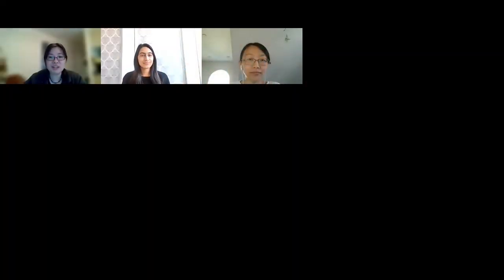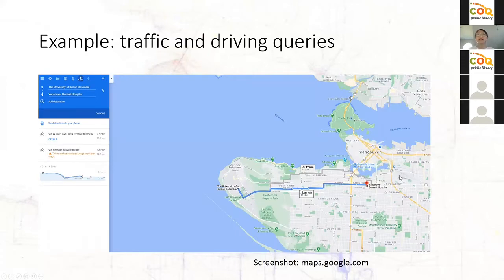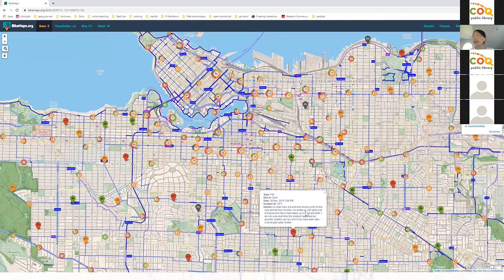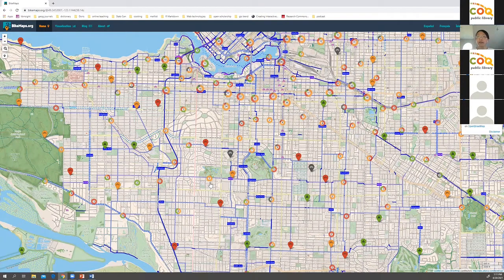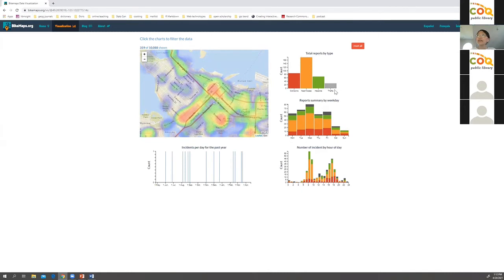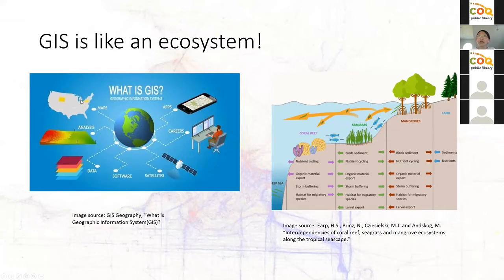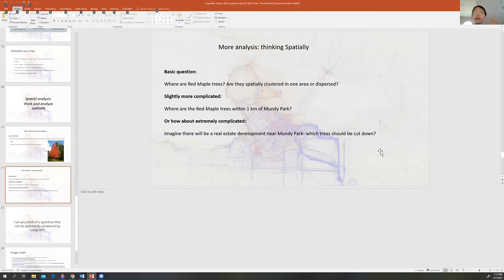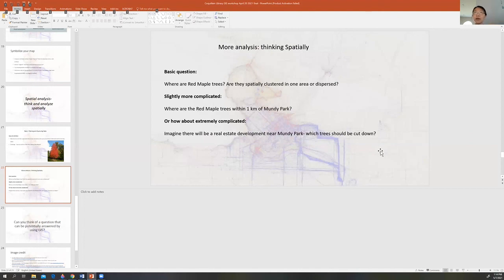Spatial is Special - A Very Short Intro to GIS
Join the Library and SFU in this informative workshop about GIS.

What is GIS (Geographic Information System) and what does it mean by thinking spatially? This workshop will introduce you to a few basic GIS concepts by using a cloud-based GIS application (ArcGIS Online). The workshop is geared toward anyone curious about GIS or interested in making a quick digital map to visualize things/relationships around us on earth.

If you wish to participate in the hands-on part, please sign up for a free public account with ArcGIS Online.